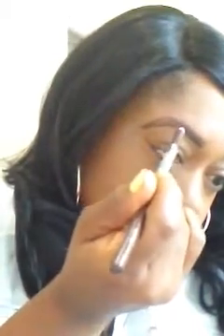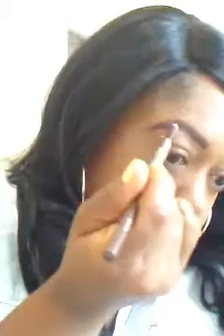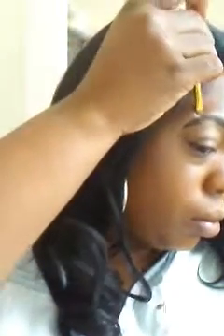✨EYE BROWS TUTORIAL FOR BEGINNERS✨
If you guys would like to see my eyebrow routine please open up for more details.

Hi Guys, hope all of you are doing well. So today this will be a eyebrows tutorial for all my beginners. Please enjoy and see you guys in my next video💋💋